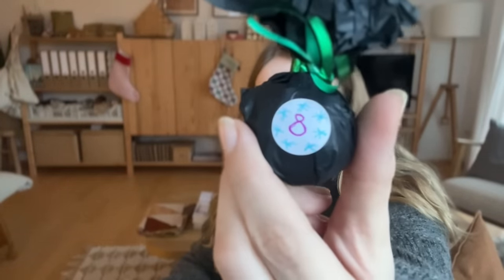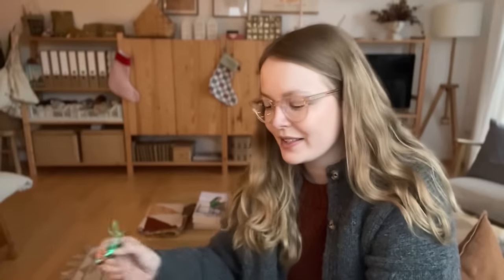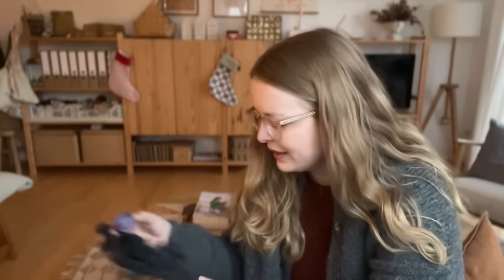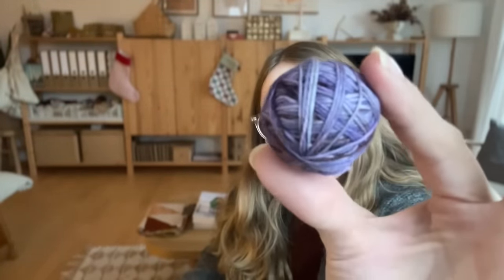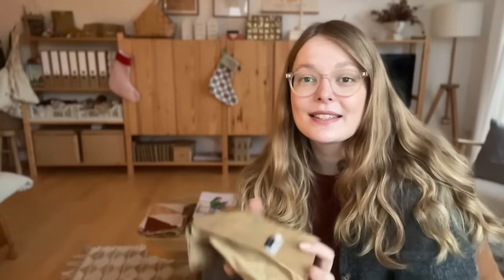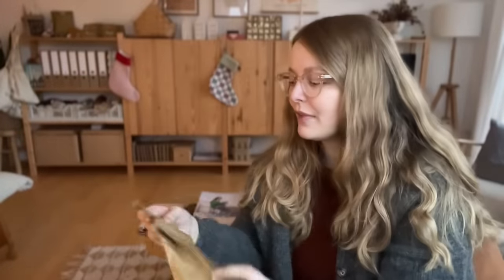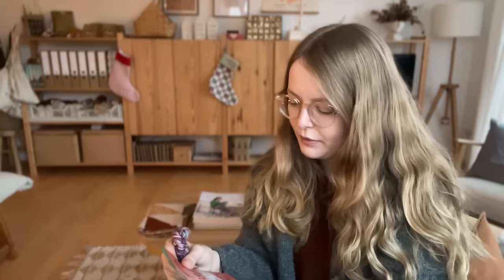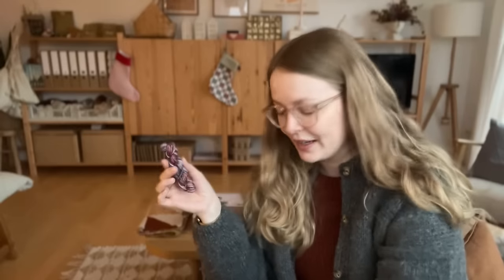week three of a knitter’s vlogmas • cozy moments with friends and family • marlene knits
more information ✨

people who made an appearance or that I mentioned ✨

Hannes (but he’s not really on social media)
Lydia @lydiarhabarber
Marla @knit.knot.sew

If you have any questions feel free to drop them on the comment section and I will be answering them! I‘m trying to keep the description box short and sweet throughout vlogmas!

the music is mostly from youtube studio and is the same music I used for my vlogmas 2014 which I chose cause it made me feel very nostalgic - there’s also a track featured by a local artist called flimboy - check him out online!

happy knitting y’all 🧡